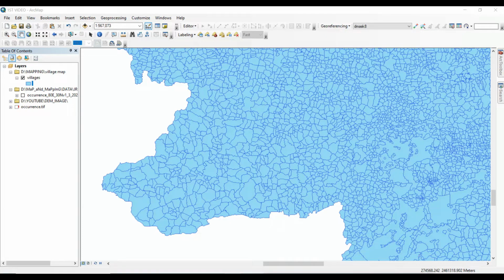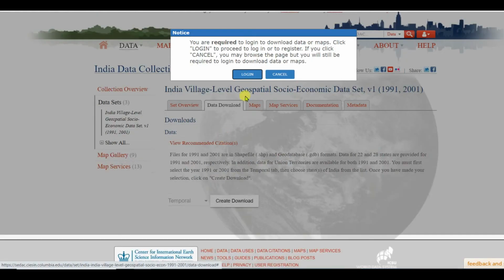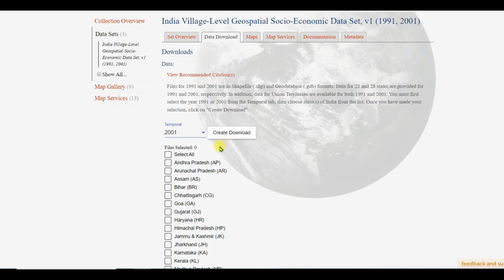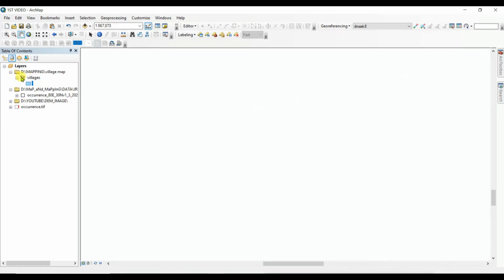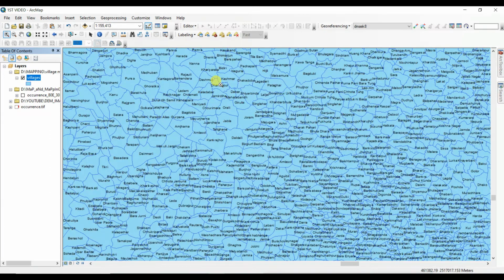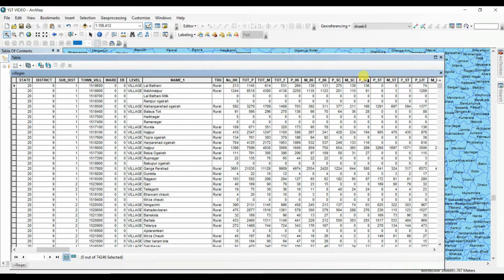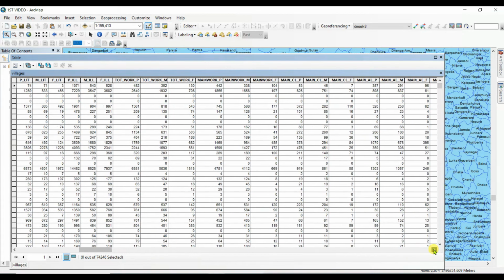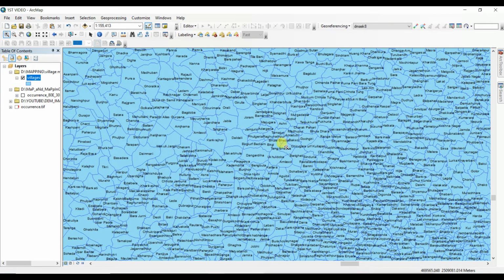How to Download Village boundary map for free | Shapefile & Census Data